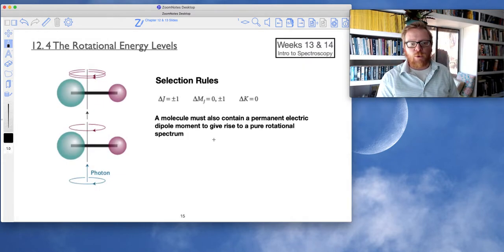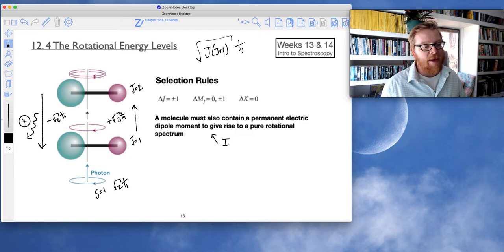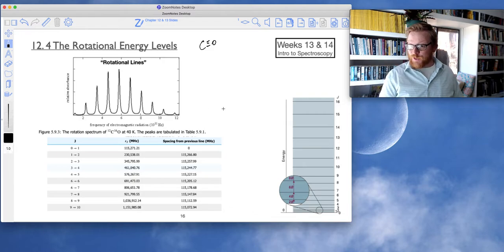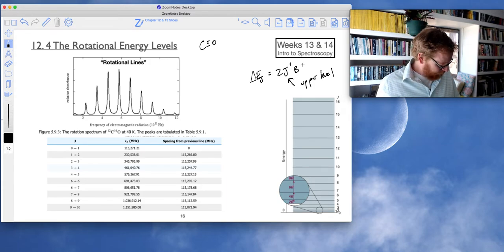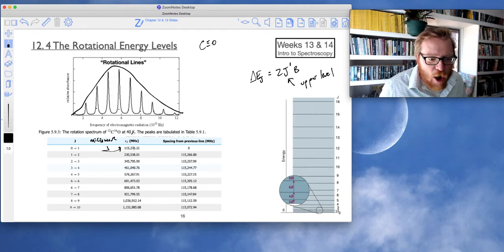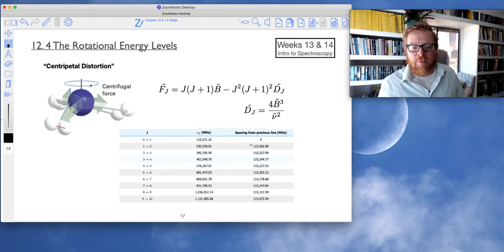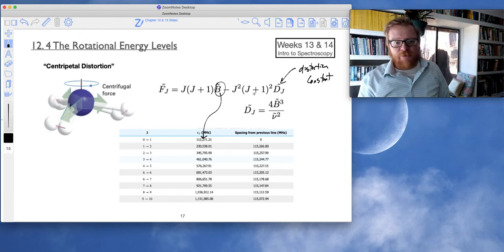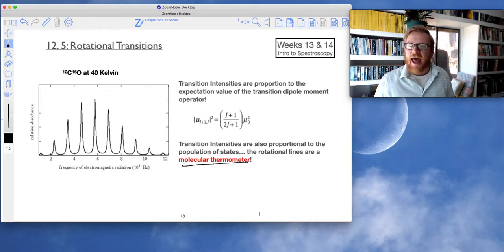CHEM 362 S22 Lecture 8.9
Be familiar with the rotational selection rules, centripetal distortion, and a basic microwave spectrum